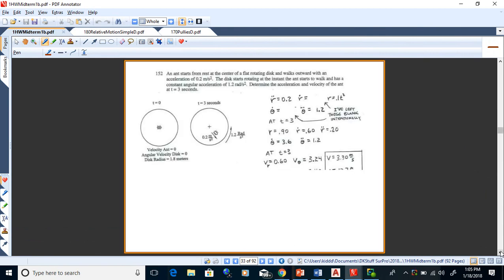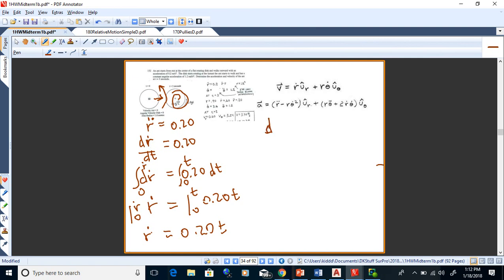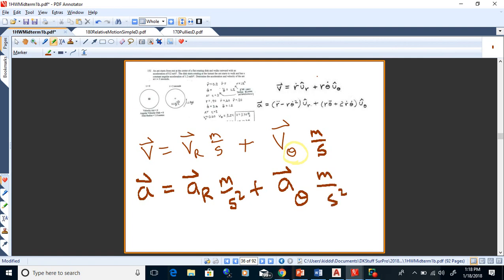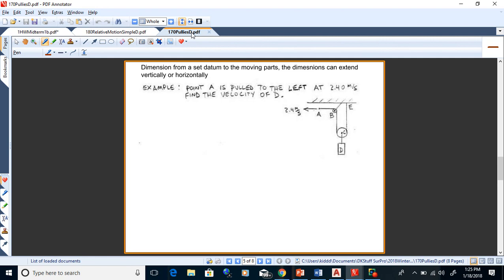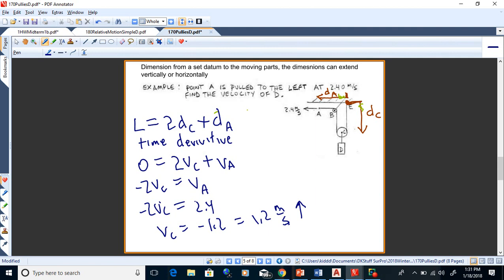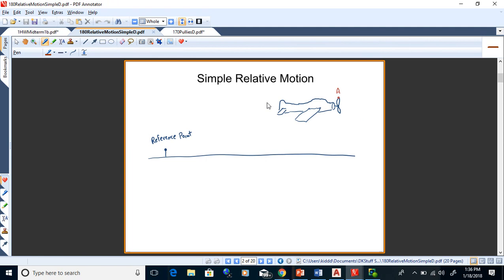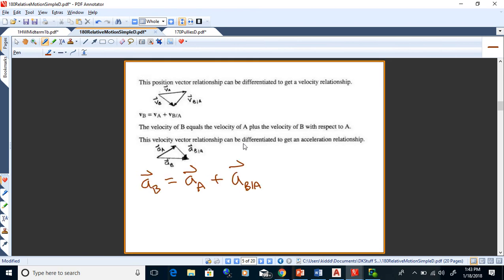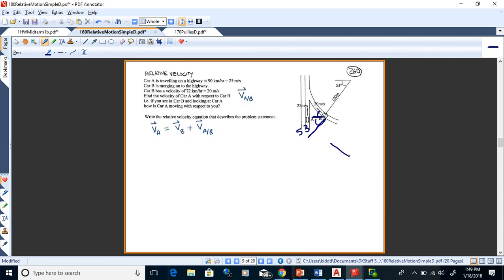Dyn 180118 Recitation & Pullies & Relative Motion